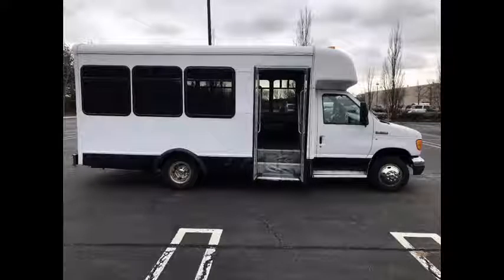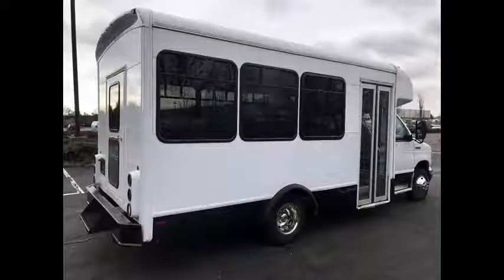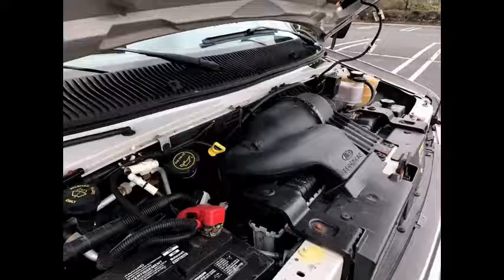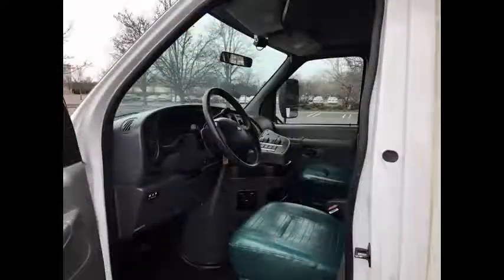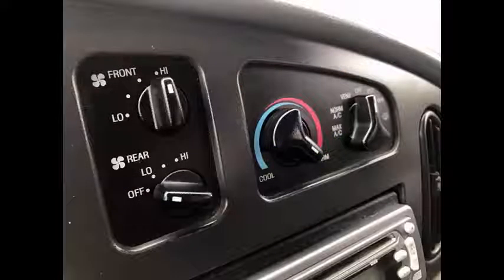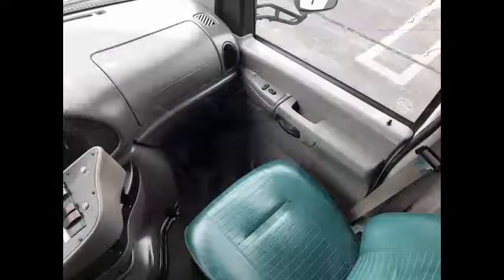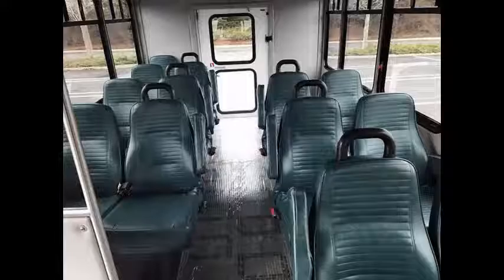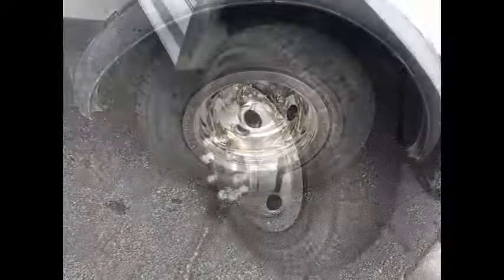One Owner Buses For Sale | 2007 Ford E350 Non-CDL Shuttle Bus w/ Co-Pilot Seat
One owner buses for sale For Senior Tours Charters Casino Church Hotel Transport
VIN #: 1FDWE35L07DA20800
Stock #: A4807
Condition:Used Clear Title
Engine:5.4L V8 Triton
Transmission:5 Spd Automatic
Mileage:79,955
Drivetrain:Rear Wheel Drive
Exterior Color:White
Vehicle Overview
2007 FORD E350 STARCRAFT 14 PASSENGER SHUTTLE BUS

LARGE SELECTION OF 45 One owner buses for sale RECONDITIONED USED BUSES & WHEELCHAIR VANS FOR CHURCH, ASSISTED LIVING, HOSPITALS, SHUTTLE SERVICE, TOUR, CHARTER AND TEAM SPORTS.
COMFORTABLE RECLINING VINYL SEATING WITH SEAT BELTS, ARMRESTS & GRAB HANDLES FOR 13 PASSENGERS PLUS DRIVER & CO-PILOT.

RELIABLE WELL MAINTAINED FORD 5.4L V-8 TRITON GAS ENGINE & AUTOMATIC TRANSMISSION WITH OVERDRIVE - ANTI-LOCK BRAKES.
EASY TO DRIVE MINIBUS - GREAT FOR ADULT TRANSPORT!

THIS LOW MILEAGE One owner buses for sale IS IN GREAT CONDITION BOTH INSIDE AND OUT. THE INTERIOR AND  EXTERIOR ARE BOTH IN GREAT CONDITION.
OVERHEAD LUGGAGE RACKS - PERFECT FOR USE AS AN ADULT SENIOR CARE ASSISTED LIVING SHUTTLE - EMPLOYEE TRANSPORT - CHURCH OR ACTIVITY BUS!

Major Vehicle Exchange presents this 2007 Ford E-350 Startcraft shuttle bus with 13 passenger capacity plus driver & co-pilot. The 5.4L V-8 Triton gas motor with just 80k miles was well maintained and taken care of by its only previous owner. This shuttle bus is in excellent condition for it's year and mileage. The automatic transmission shifts smoothly and without hesitation. All other mechanical functions are in excellent working condition and all fluids have just been checked and changed as necessary. The A/C blows strong and cool, while the rear heater keeps the cabin warm in the colder months. The tires are very good with a substantial amount of the tread remaining.

Clean, fully equipped and in excellent condition. Perfect for Assisted Living, Senior Day Care, Tours, Charters, Shuttle Service, Church, Employee Transport, Adults, School, Conversions and much more. Fully inspected and checked out.

We have reconditioned this bus as needed and it's ready for your church, company or organization. This bus was very well cared for and was on a maintenance schedule and serviced regularly. As part of the reconditioning process all fluids were checked and changed as needed and a thorough inspection was performed to make this bus fit for any use. The reclining seats are in excellent condition as well as the rest of the cabin. The exterior has been reconditioned for an excellent appearance. All electrical and mechanical equipment is in proper working order. There are no known problems with this vehicle and the bus is 100% ready to go. Test drives welcome!!

One owner buses for sale, Fairly Priced Buses For Sale, Fairly Priced Buses For Sale, Low mileage bus for sale, Refurbished Bus for sale, Shuttle, hotel, Activity, bus, preowned, vehicles, camp, casino, school, Used Buses sale, Bus Sale, KGN7